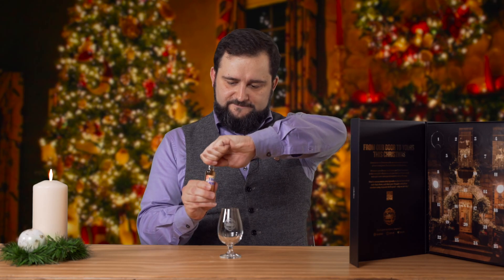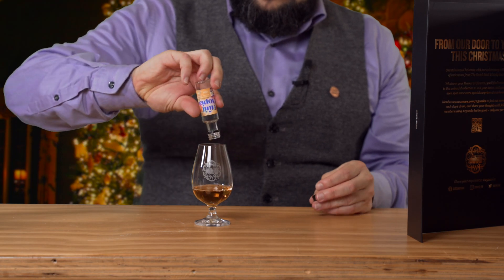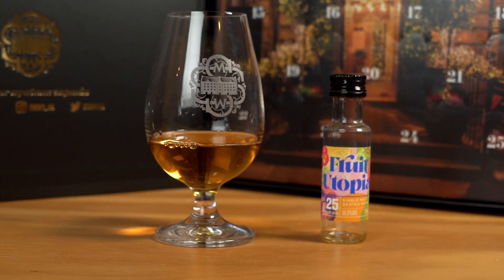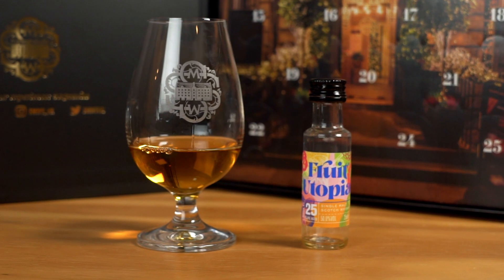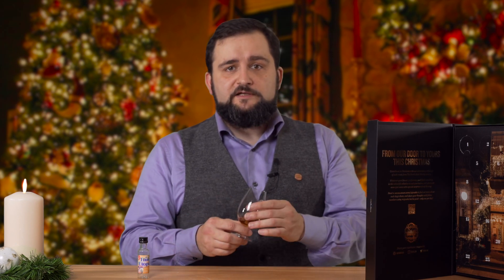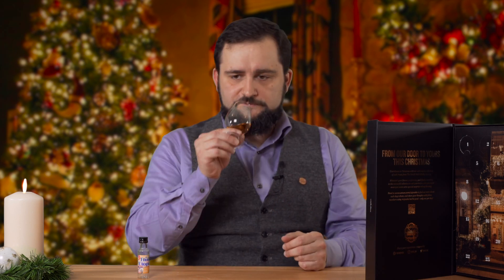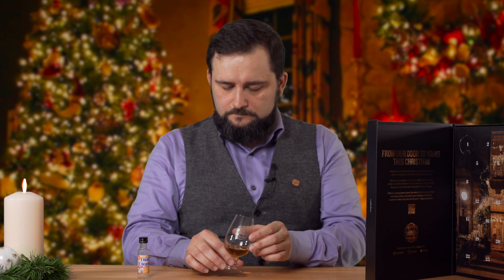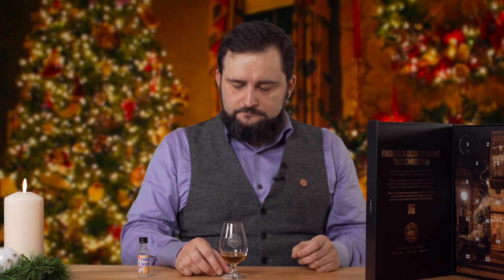Tasting Batch 17: Fruit utopia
SMWS Spirits Coordinator Julien Willems talks about Fruit Utopia, a unique, small batch single malt inspired by maturation techniques our spirits team encountered on their travels in the Cognac region.